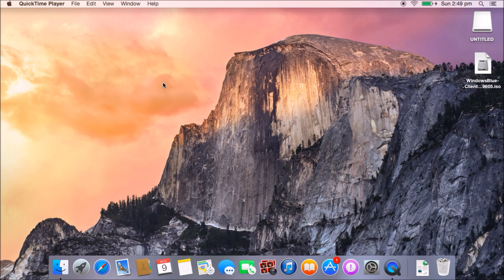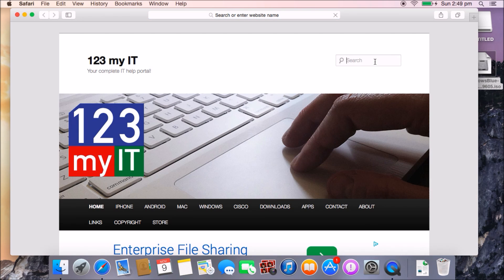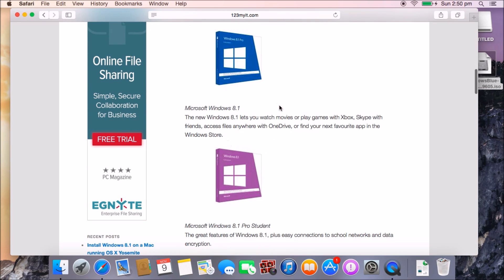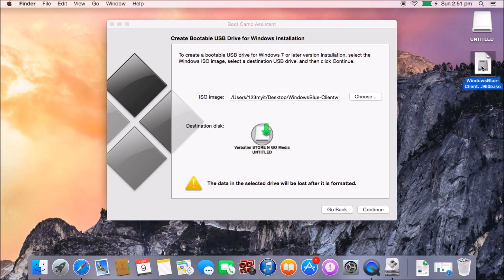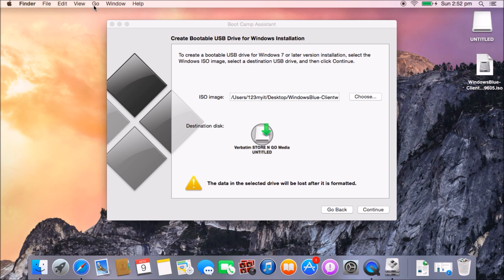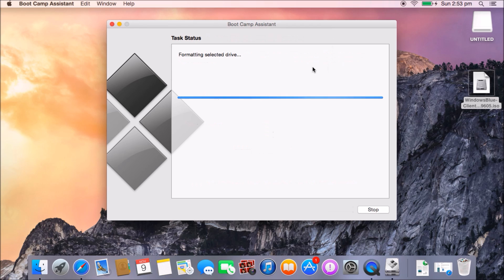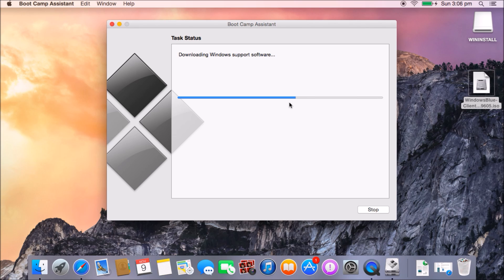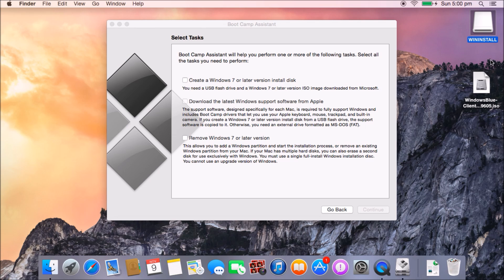Create a bootable Windows 8.1 USB on a Mac running OSX Yosemite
This video will show you how to Create a bootable Windows 8.1 USB on a Mac running OSX Yosemite.